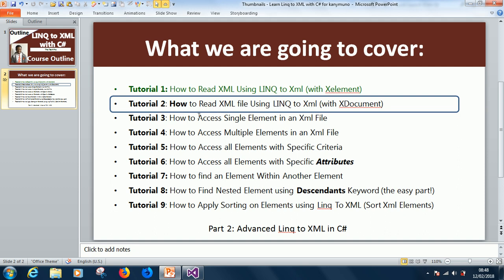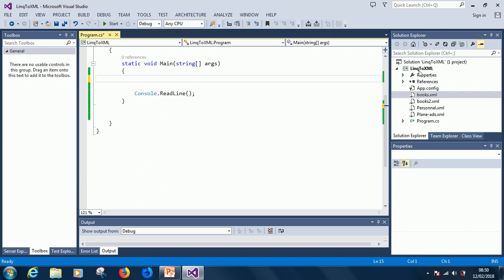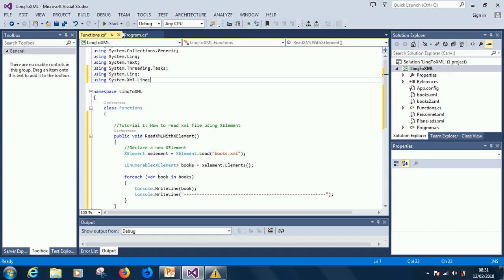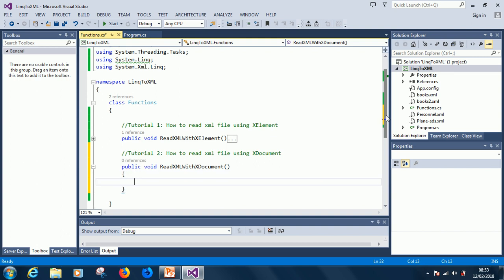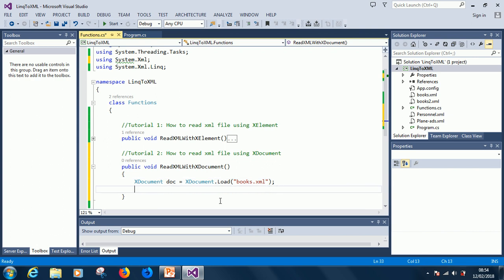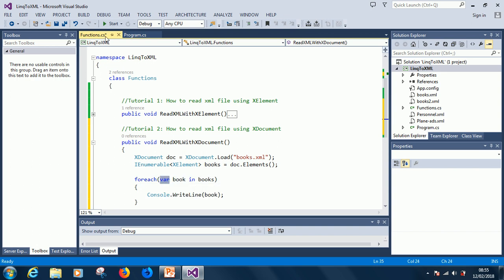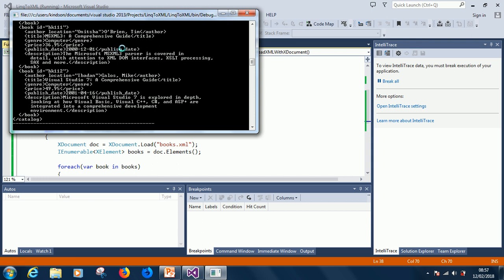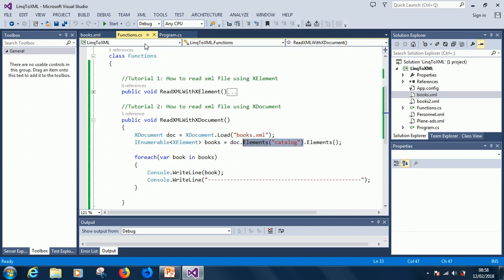Linq to XML With C# - Part 2: Read XML File Using XDocument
This video explains how to Work Work with Linq (Language Integrated Query) in C#.
How to import an Xml File into C# and How to Query an Xml File using Linq to Xml in C#
You could request for this project in the comment box with your email so it could be sent to you.